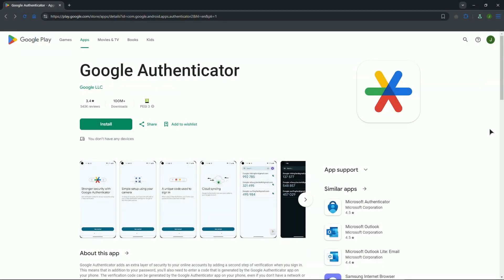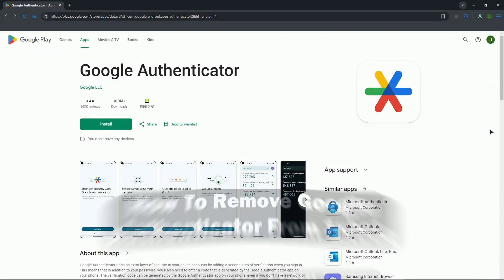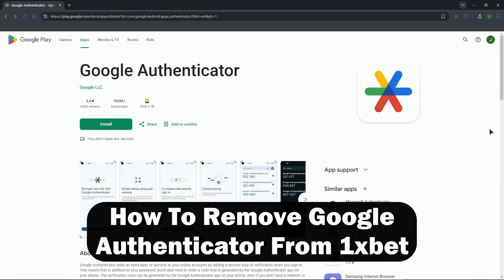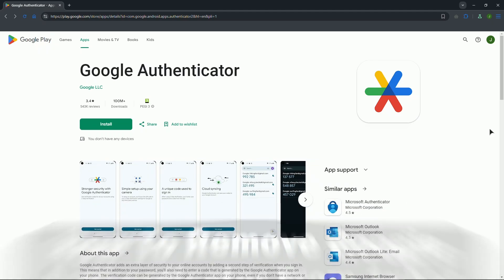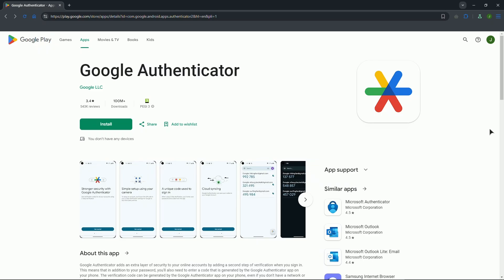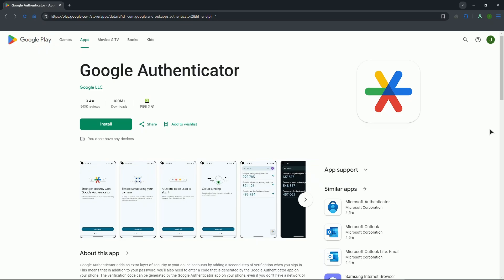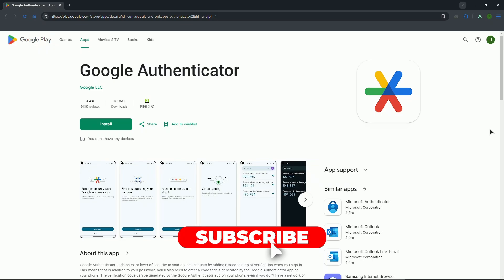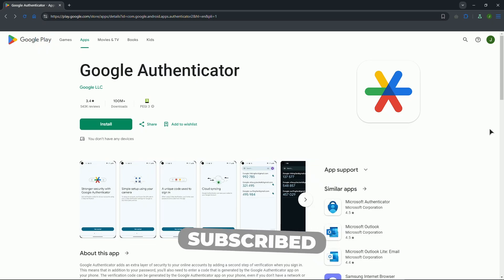How To Remove Google Authenticator From 1xBet (2026) - Full Guide!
In todays video I show you how to remove google authenticator from 1xbet.